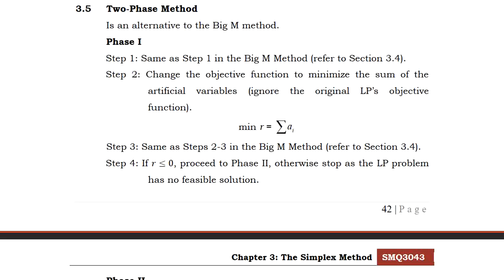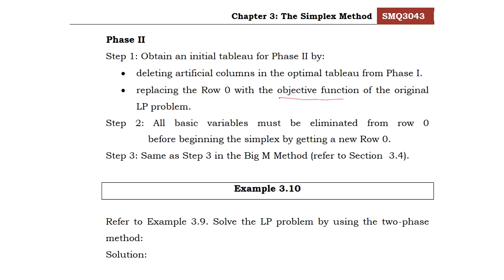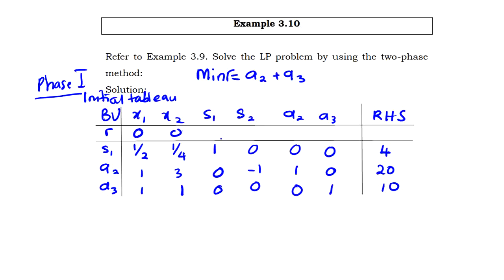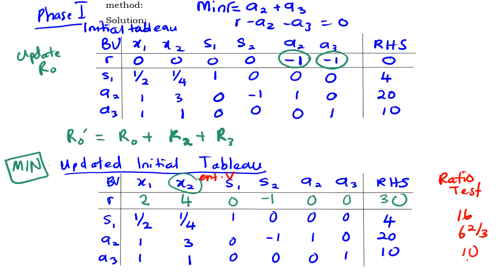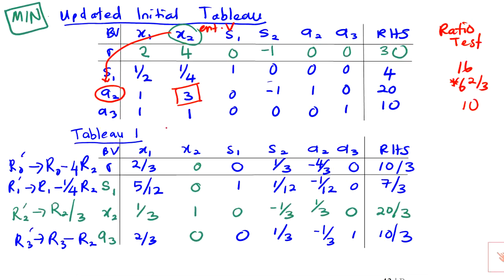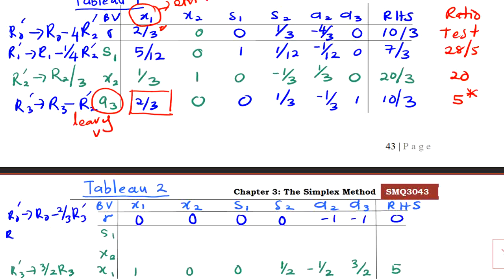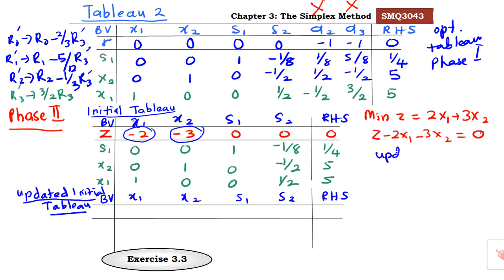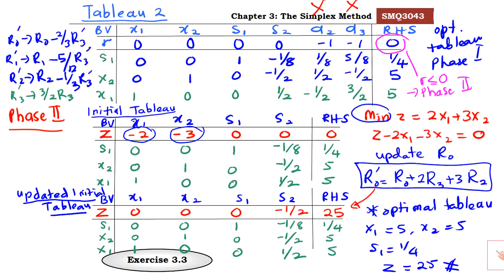SMQ3043 Chapter 3 Simplex Algorithm Part 3 (Two-Phase Method)